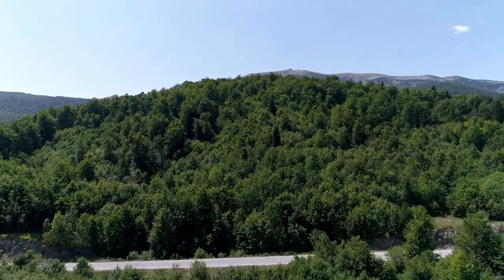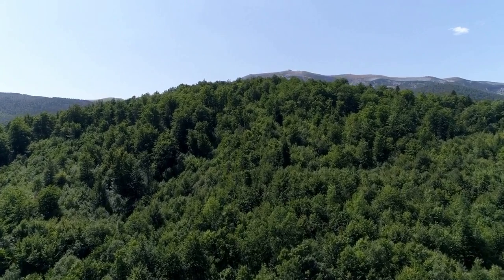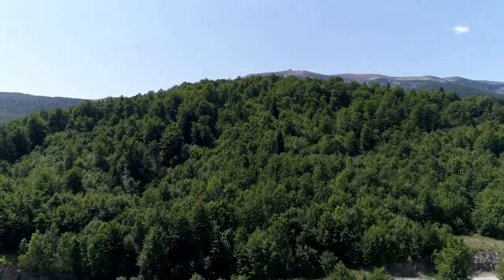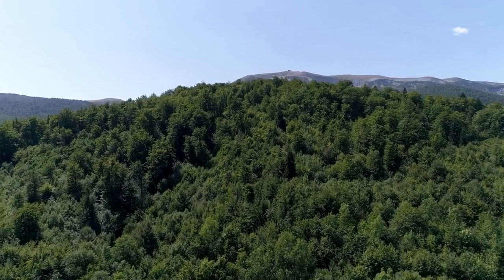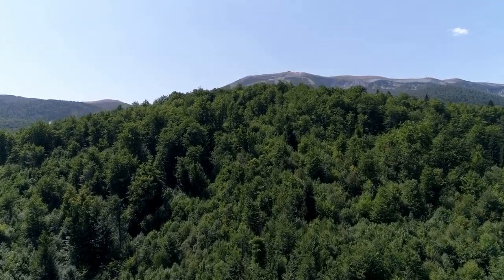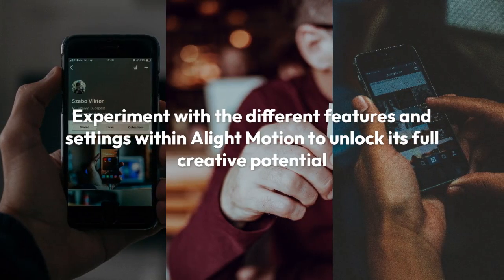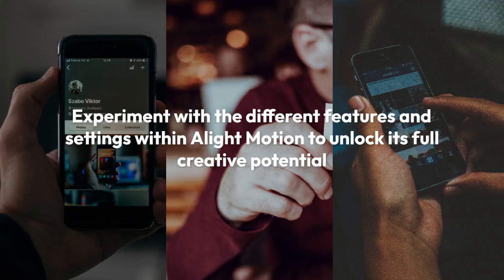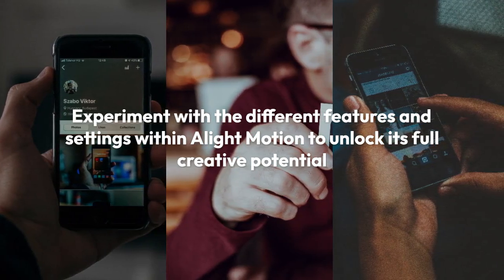How to Add GIF in Alight Motion?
In this tutorial, you will learn how to easily add GIFs to your videos using Alight Motion. GIFs can add a fun and dynamic element to your projects, and with the step-by-step instructions in this video, you'll be able to seamlessly incorporate them into your edits. Watch and discover how to make your videos stand out with eye-catching GIFs!